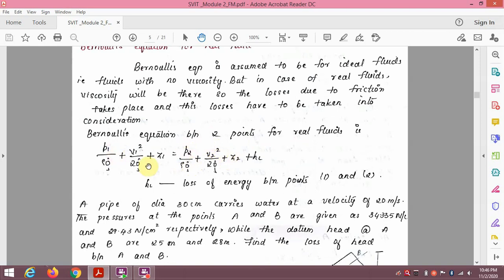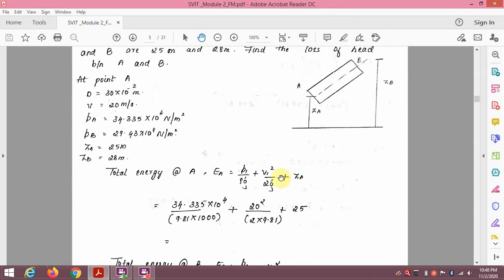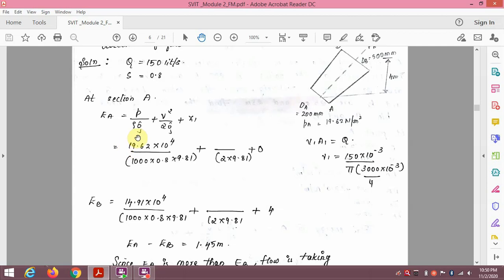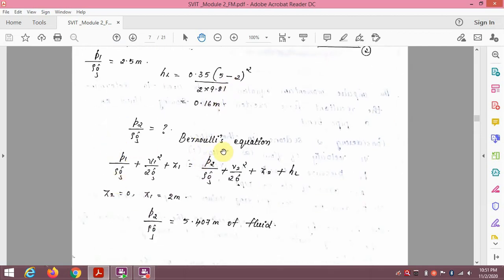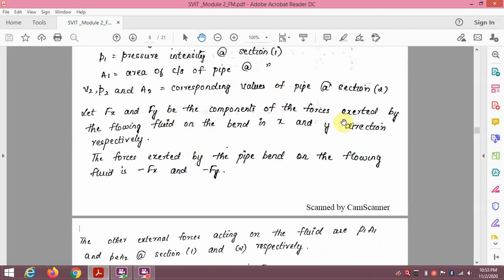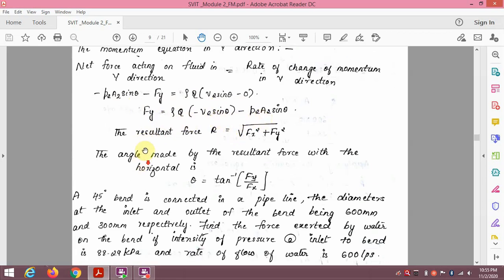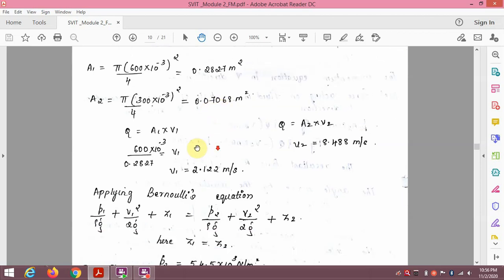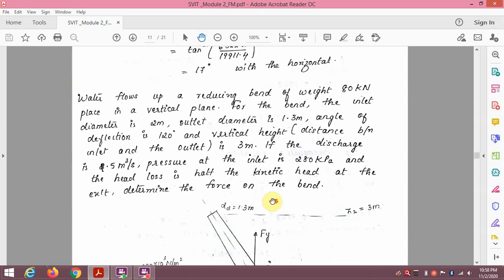FM MOD2 2